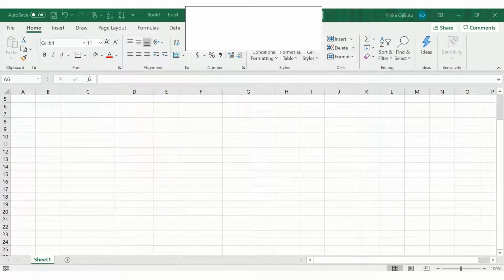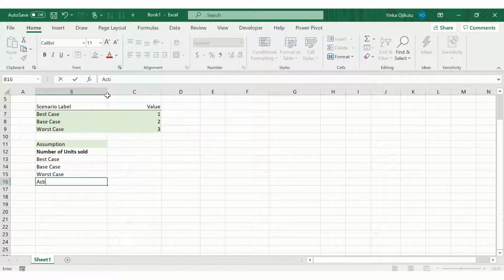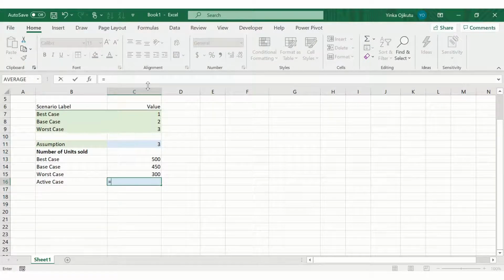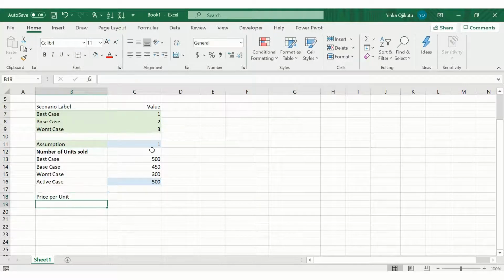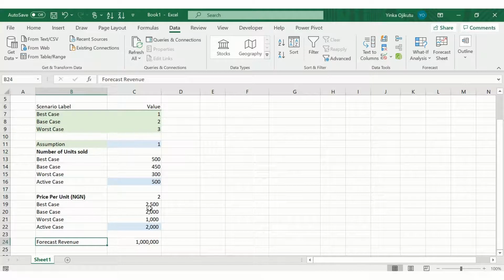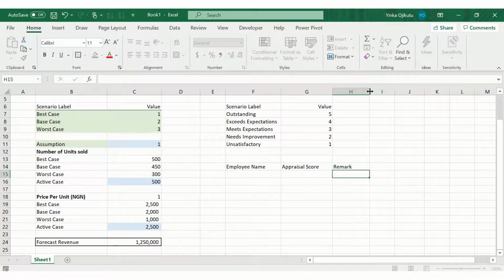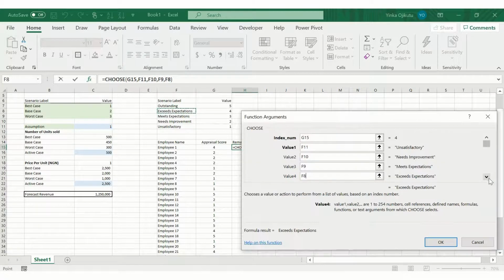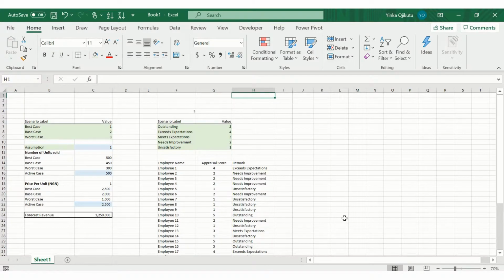How to use the CHOOSE Function in Microsoft Excel -- Leonine Learning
The CHOOSE function is a built-in function in Excel that is categorized as a Lookup/Reference Function. At the most basic level, you use the CHOOSE function to get a value from a list by specifying the position of that value.

This excel tutorial explains how to use the Excel CHOOSE function with examples.

Ever used the CHOOSE function in Microsoft excel? Did it serve your purpose?